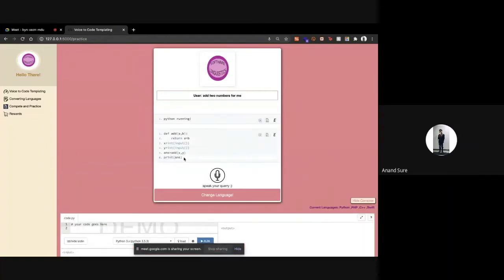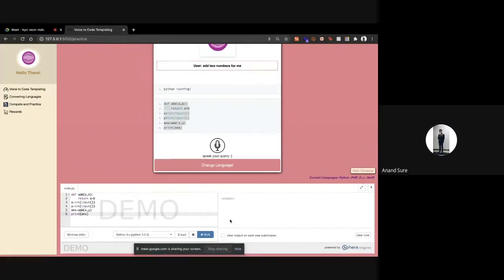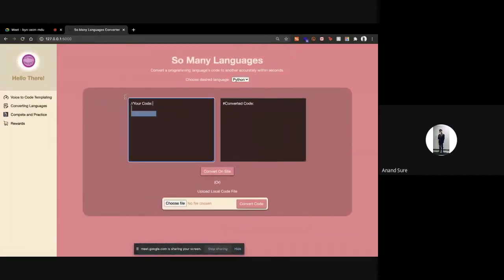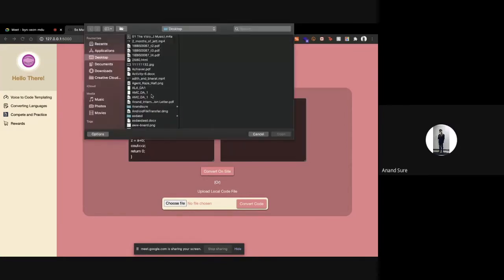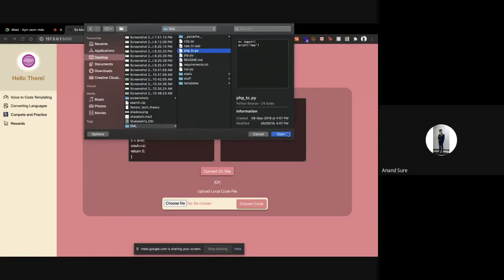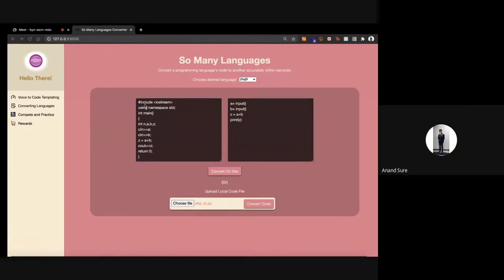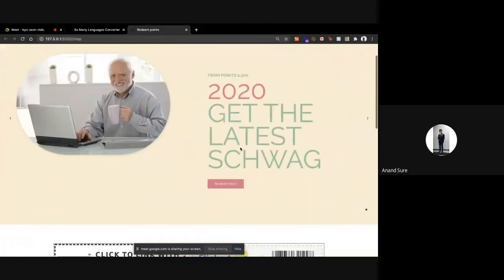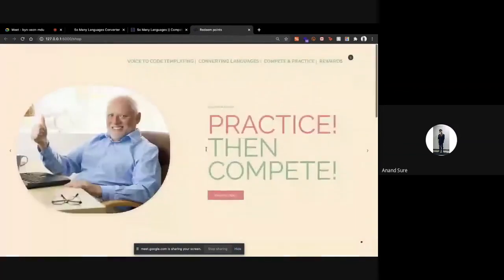Software linguistics showcase | hackionaire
Project demo.
built with Python ❤️